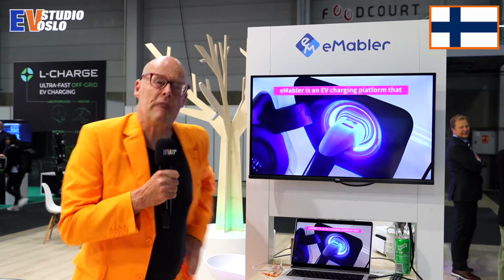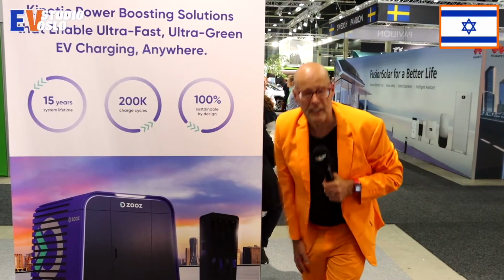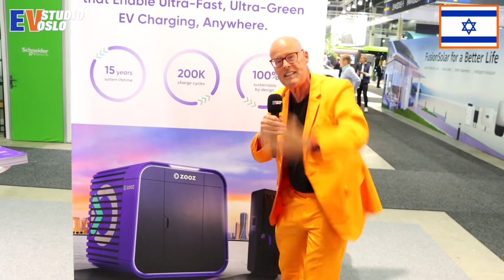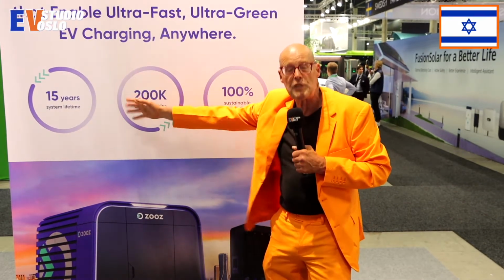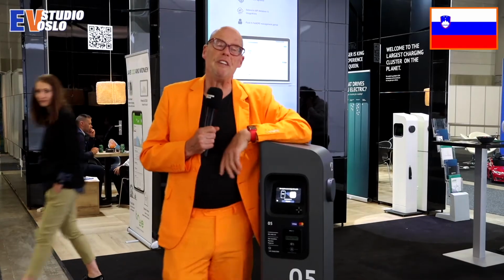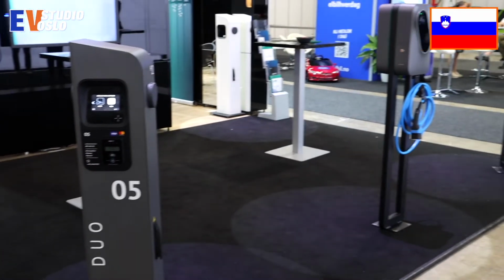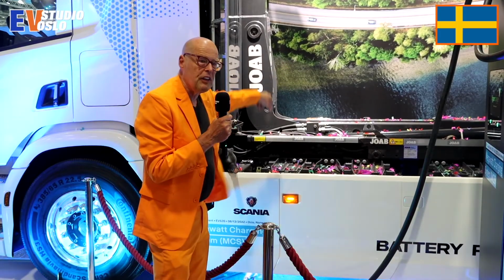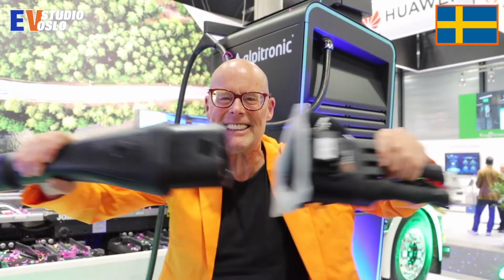All the EV Infrastructure Innovation at EVS35 | EV STUDIO OSLO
Video made with EV STUDIO OSLO at EVS35 in Oslo.